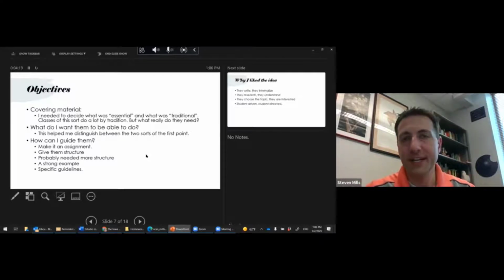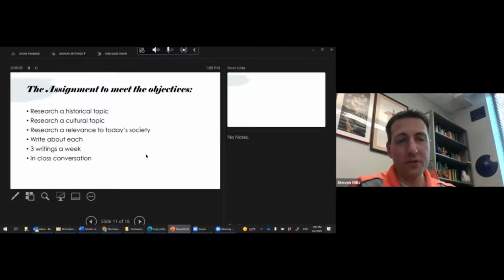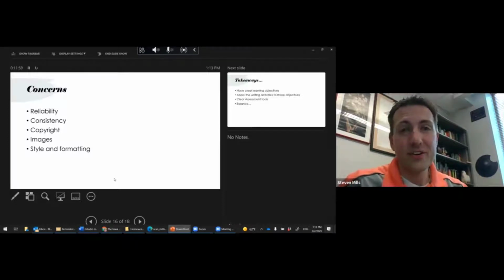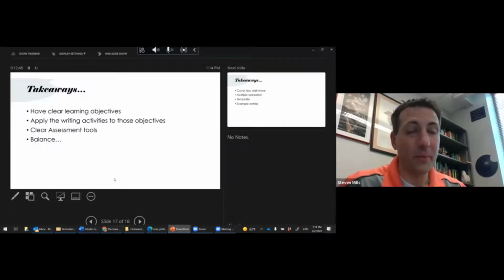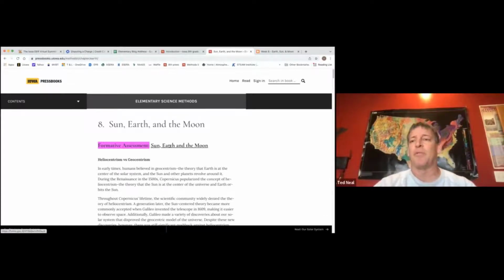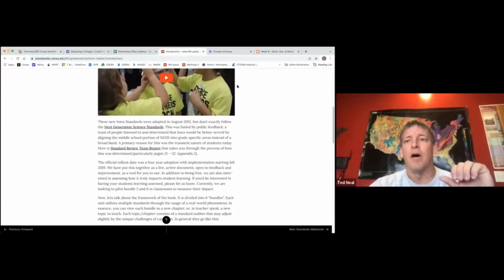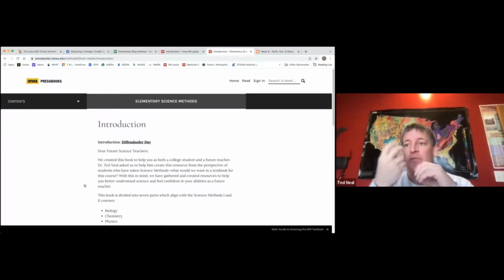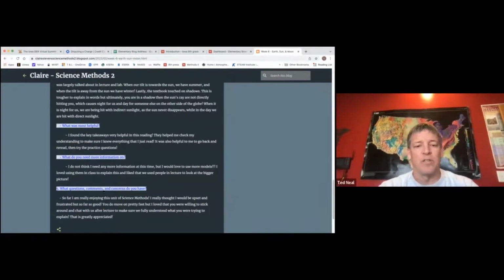Student Driven OER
Steven Mills is a professor of Spanish at Buena Vista University (Iowa) and has involved students in creating an OER text for a Spanish language and culture class. Finding traditional texts inaccessible to students on several levels, he began an effort to included student effort in the creation of a new OER. Attendees will gain practical ideas about forming assignments to guide students through a process of gathering, processing, and producing information that can be edited for a student-appropriate, student-driven Spanish-Language OER textbook. Insights are certainly extendable to other subjects and disciplines.

Ted Neal is at the University of Iowa and teaches, researches, and explores the world of education. OER was developed, driven by students to mirror their learning in the science classroom. Attendees will gain insights on how the OER was created, the feedback data from students, how the OER aligns with the coursework, and the need for timely updates. This will be a cradle to mid-life OER presentation, that covers what worked well and lessons learned.